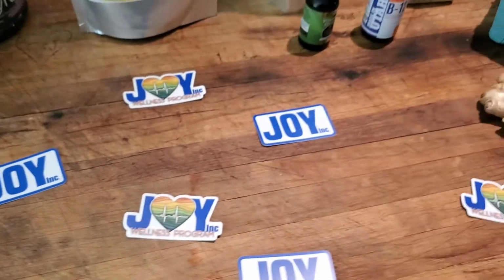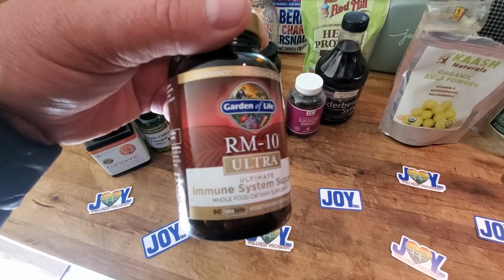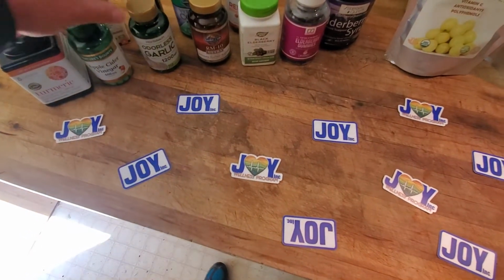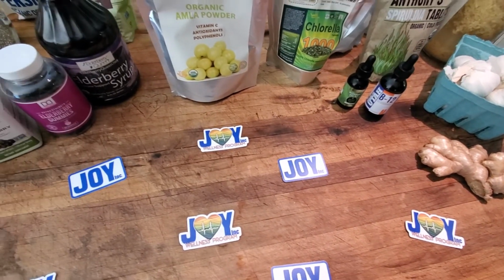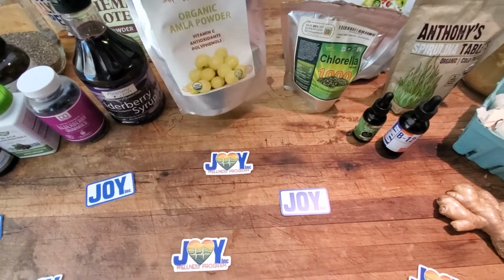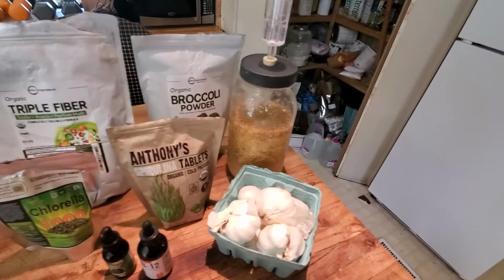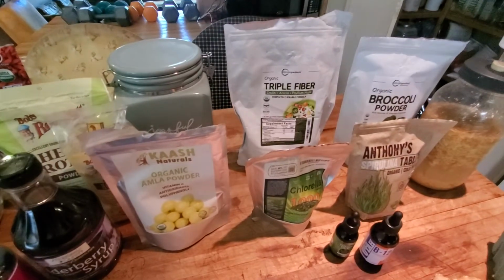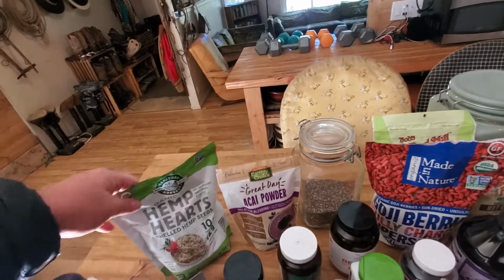JOY Inc. WELLNESS! Clif's Immune Building.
My personal health and immune building journey and recommendations. Much Love and JOY, Clif P.